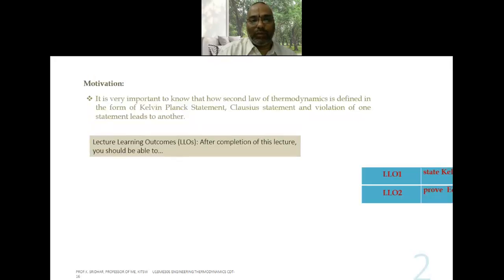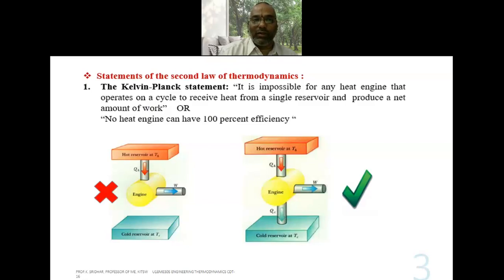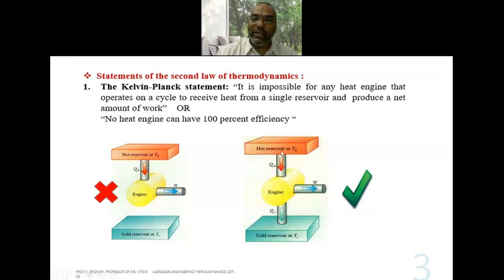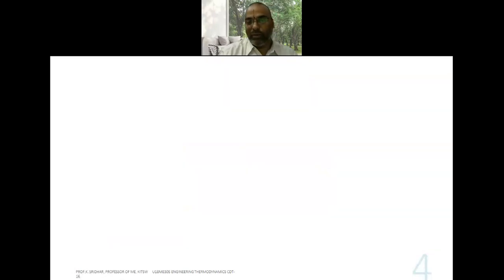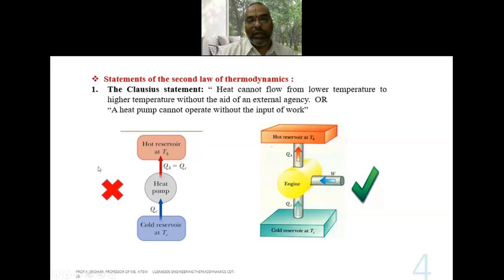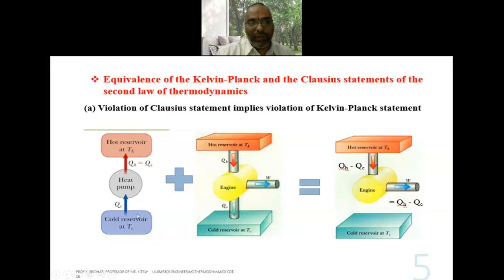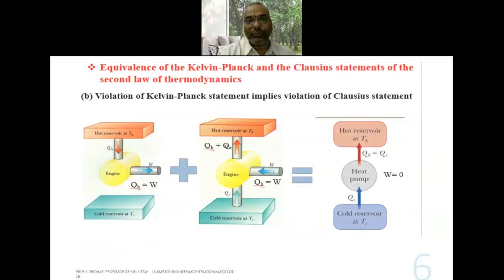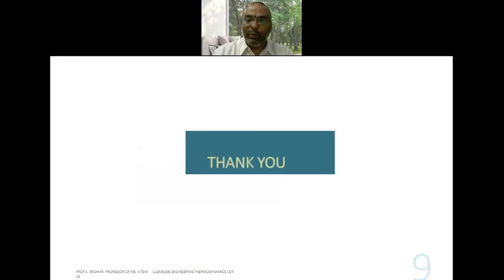MECHANICAL ENGINEERING-ENGINEERING THERMODYNAMICS-LECTURE-16-SECOND LAW OF THERMODYNAMICS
SECOND LAW OF THERMODYNAMICS-KELVIN PLANK, CLAUSIUS STATEMENTS AND THEIR EQUIVALENCE